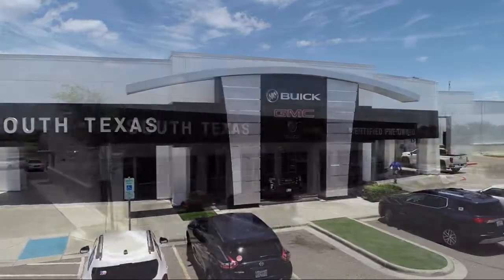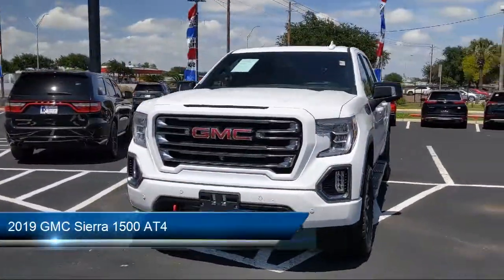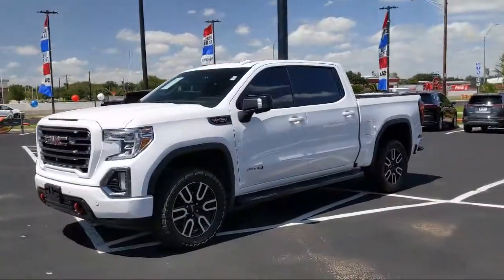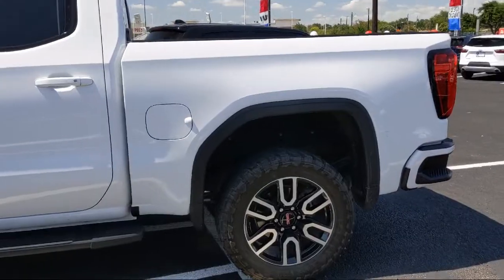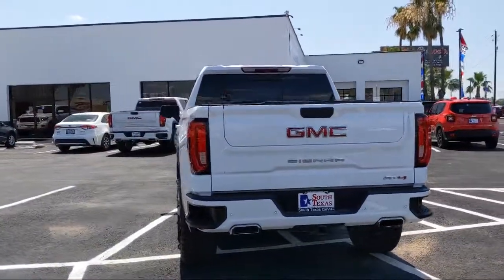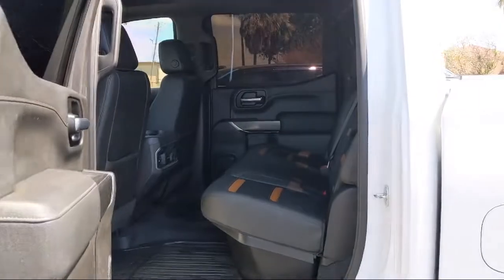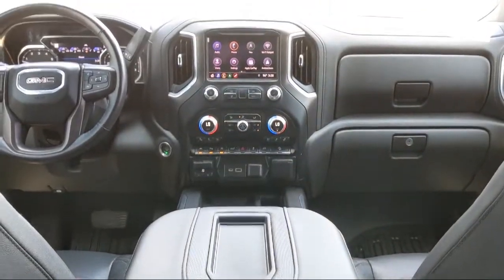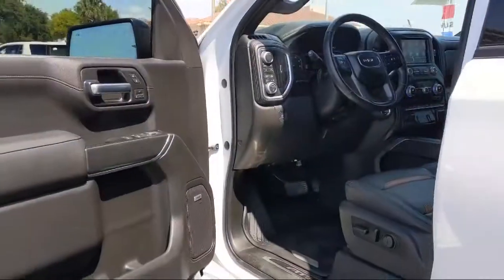2019 GMC Sierra 1500 AT4 McAllen Harlingen Brownsville San Juan Edinburg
2019 GMC Sierra 1500 AT4 Stock Number: G18834A Vin:3GTP9EEL4KG108933.